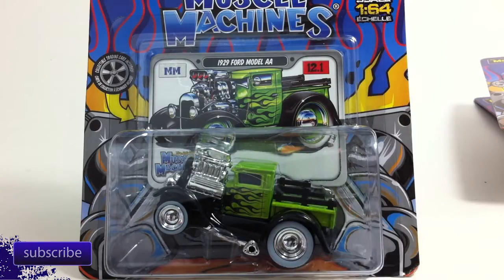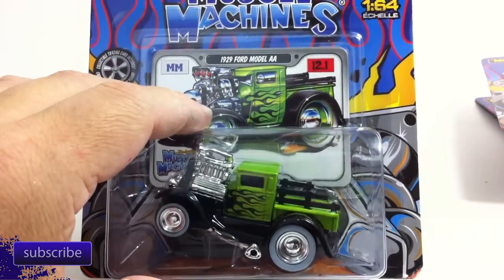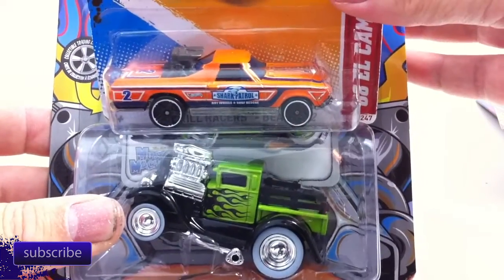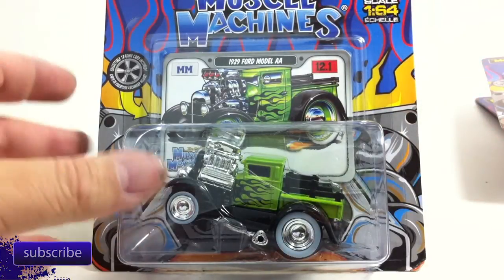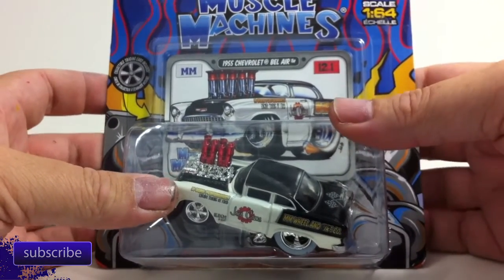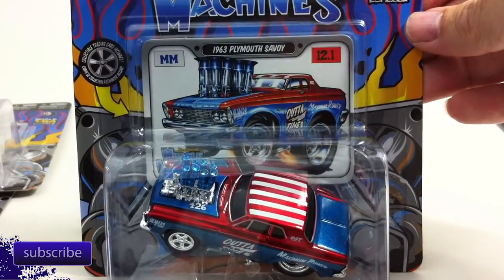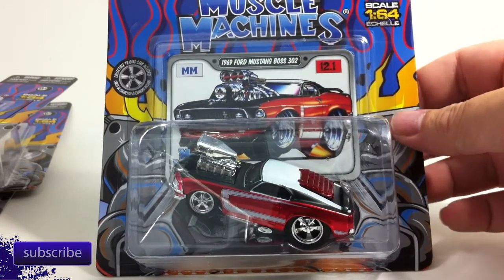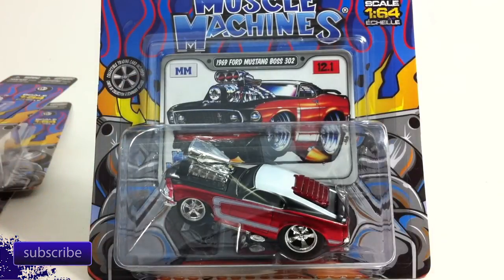Episode 81 Muscle Machines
If you haven't seen Muscle machines yet, you're missing out! These highly detailed 1/64 diecast cars are some of the coolest models out there.